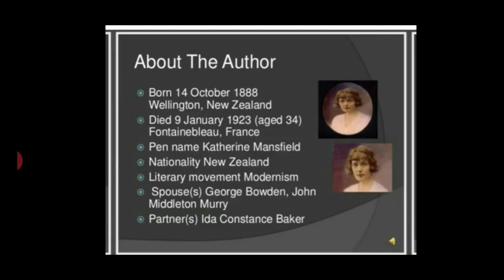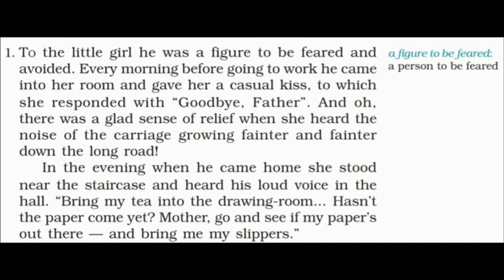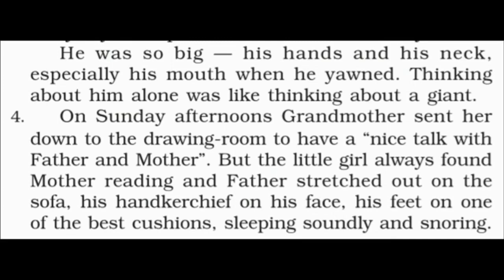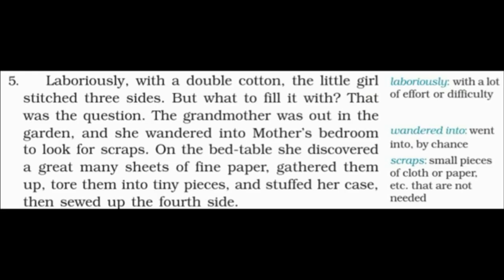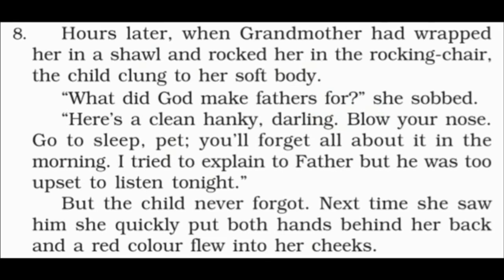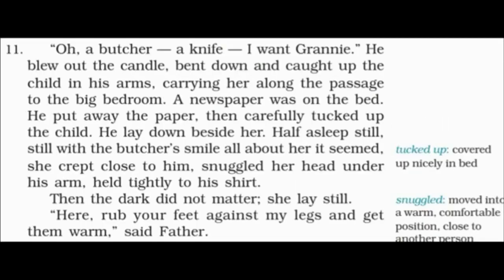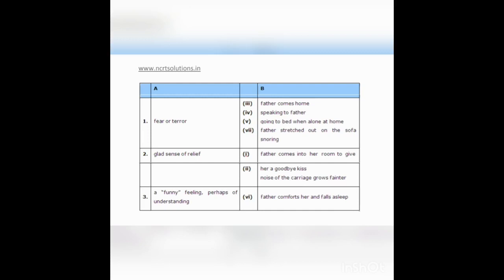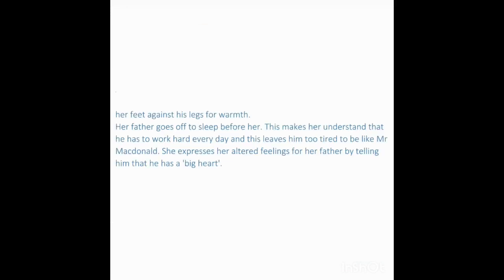31.07.2020 IX A E English Little Girl 8 15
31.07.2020   This video is for 9th A E English Little Girl